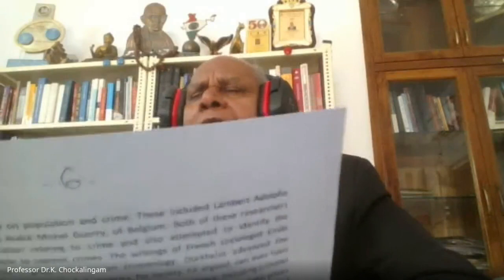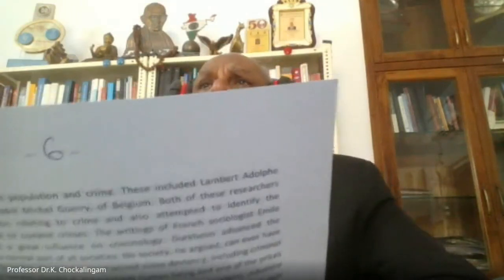CRIMINOLOGY AND VICTIMOLOGY - HISTORICAL DEVELOPMENTS # National webinar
Organized by Directorate of Legal Studies, Chennai & Government Law College, Coimbatore on March 18, 2021.

GUEST OF HONOR BY:
PROF.(DR.)K.CHOCKALINGAM
Chairperson, Executive Council (RGNIYD).
Former Vice Chancellor
MS University, Tirunelveli.
Former Vice President,
World Society of Victimology.